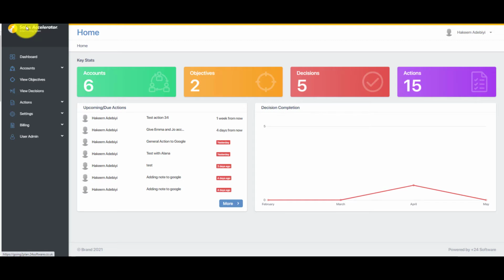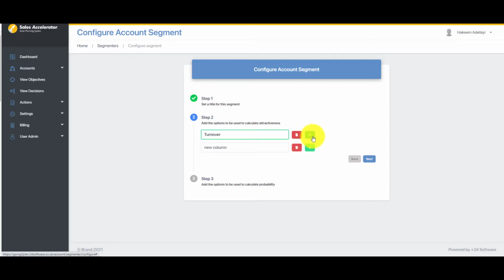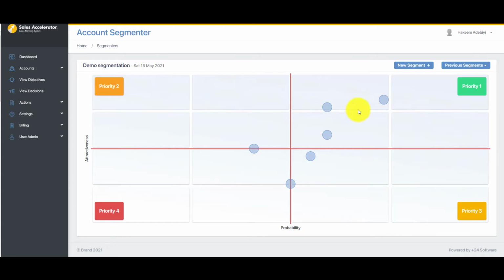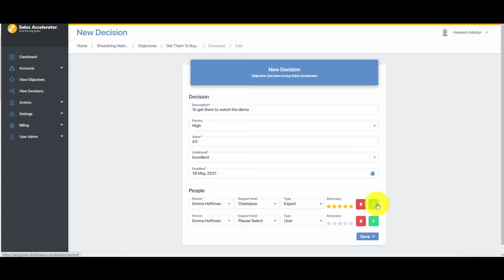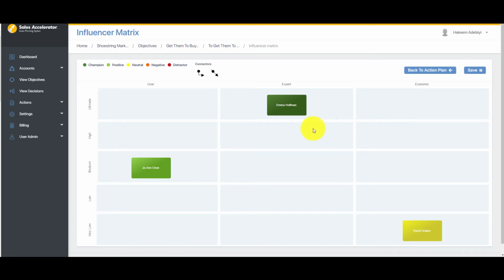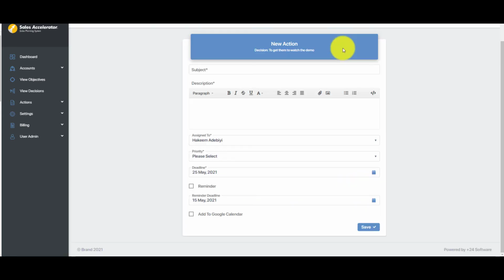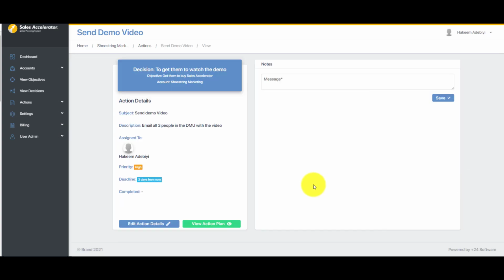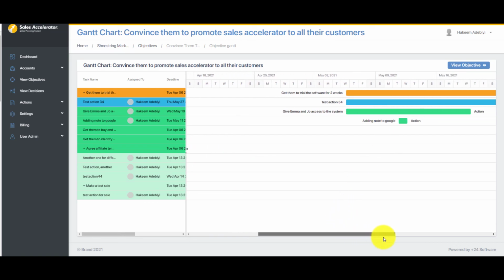The Sales Accelerator Demo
A walk through of the brand new tool which will help you accelerate your sales. An online sales tool made for sales people by sales people

You know how most companies struggle to get sales people to follow a systematic process and hence have a massive variance in the time from prospect to sale, what the sales accelerator does is provide a systematic way of organising your sales process and hence shortening the sales process.

It works and we are so confident that if it doesn't do what we say we'll give you your money back.